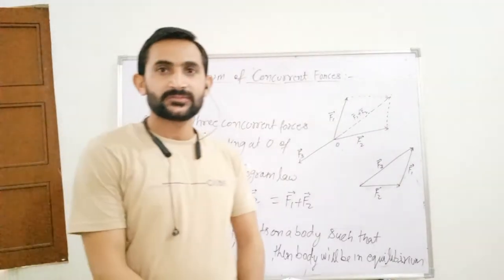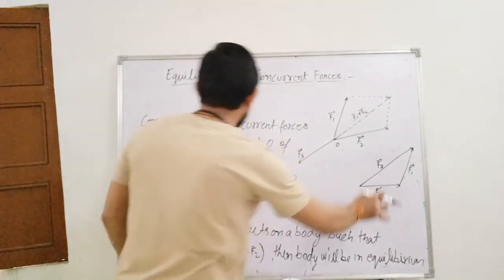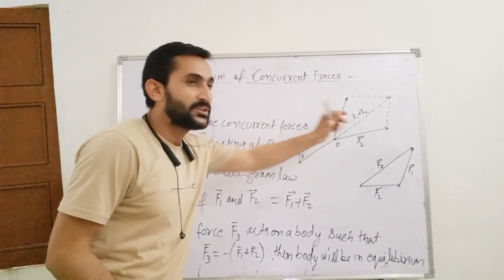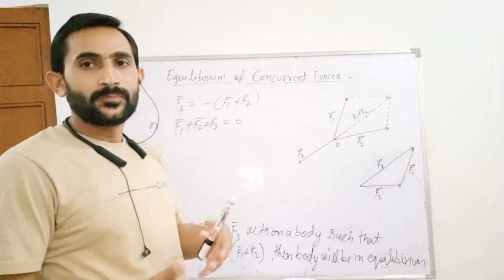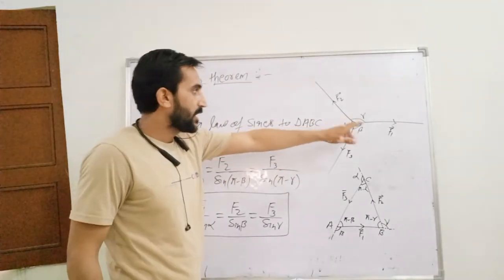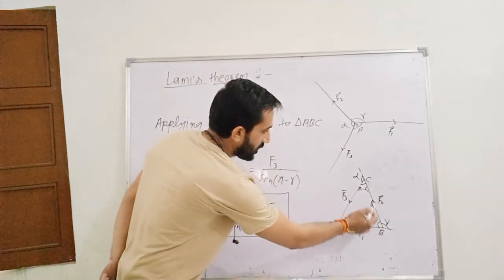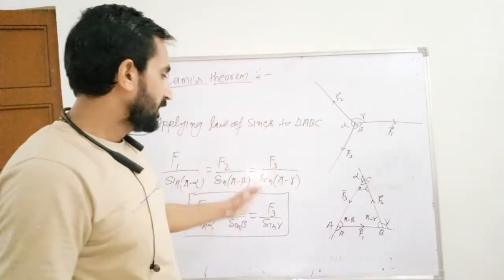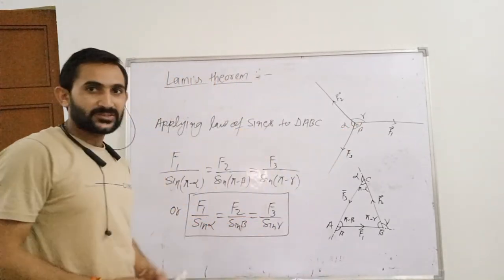Equilibrium of concurrent forces and Lami's theorem